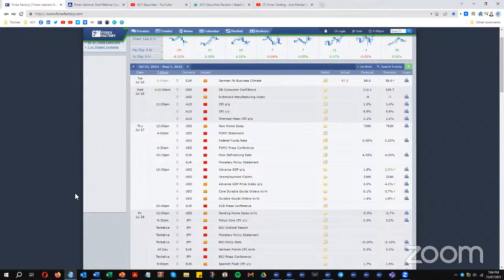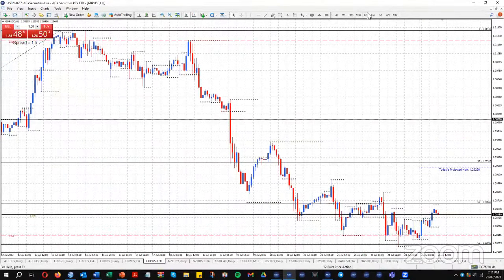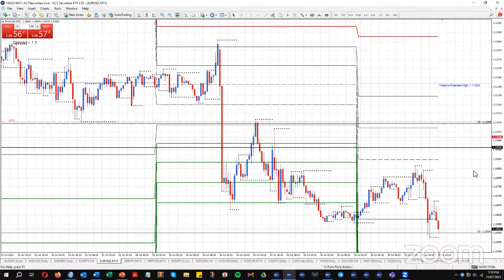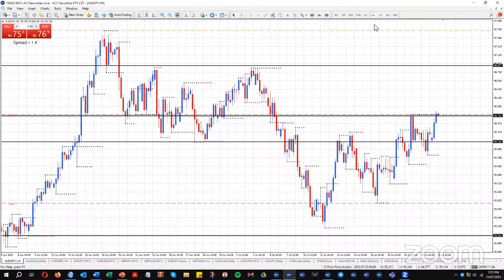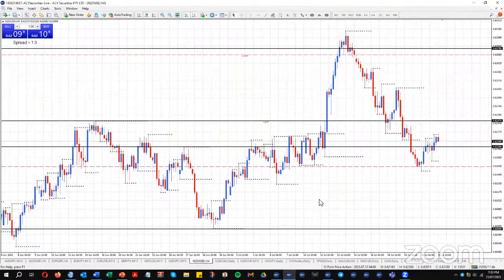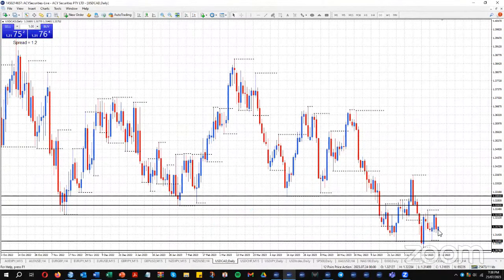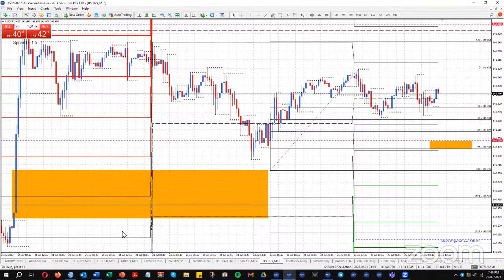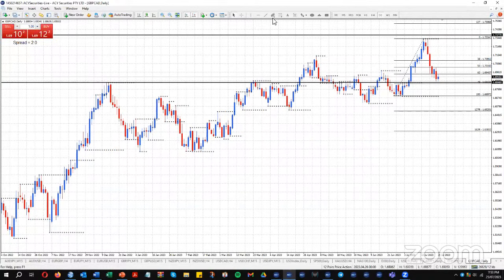AUDJPY, AUDUSD, EURGBP, EURJPY, EURUSD, GBPJPY, GBPUSD, NZDJPY, NZDUSD, USDCAD, USDCHF, USDJPY, DXY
00:00 Intro
02:31 Economic News
04:30 DXY
05:44 S&P500
07:06 GBPUSD
12:03 GBPJPY
14:42 EURUSD
17:26 EURJPY
20:52 EURGBP
22:35 AUDJPY
25:37 AUDUSD
28:39 NZDJPY
32:16 NZDUSD
36:11 USDCAD
39:00 USDCHF
42:05 USDJPY
45:45 GOLD XAUUSD
50:10 GBPCAD
53:58 USWTI